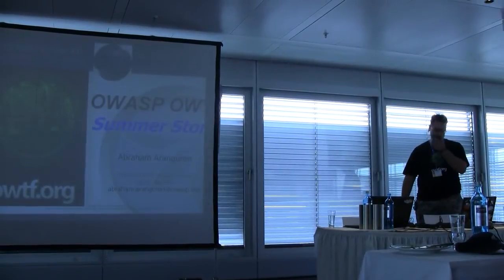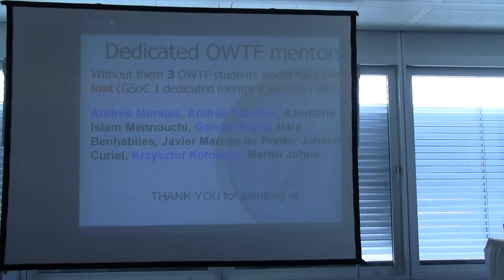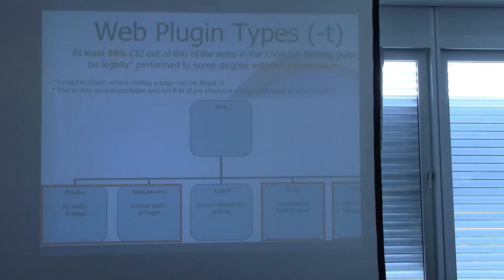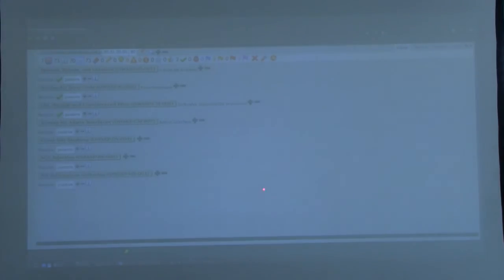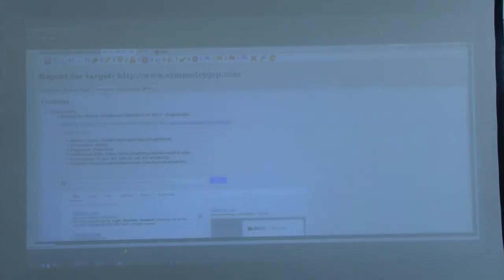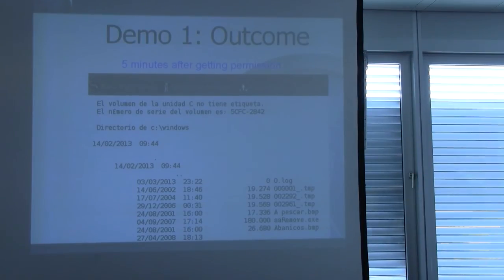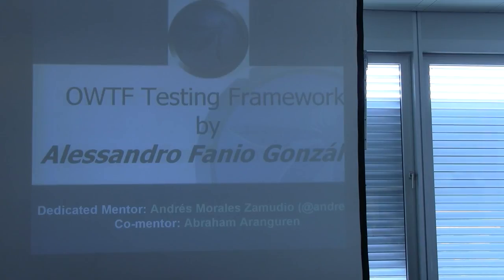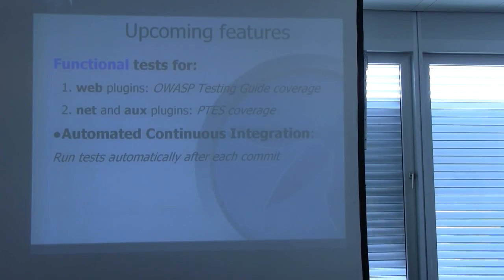OWASP AppSec EU 2013: Introducing OWASP OWTF 5x5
Speaker: Abraham Aranguren

Background: The Offensive (Web) Testing Framework (aka OWTF) is a free and opensource OWASP+PTES-focused tool. Its objective is to unite great tools and make pen testing more efficient.

In this talk there will be a brief introduction to OWASP OWTF. This will be followed up with demos of the latest features up until the time of the conference (with special focus on the Brucon sponsored 5x5 development features before the conference) to help pen testers get the most out of this tool and/or provide them with new ideas to improve their pen testing process.

OWASP OWTF is a tool that tries to achieve a new level of efficiency and comprehensiveness by combining great standards (OWASP aligned, PTES in the to-do list), great tools, websites and knowledge in the public domain together with continuous reporting using an interactive report that allows the pen tester to analyse the information in a similar fashion to the thought process of a chess player.

OWASP OWTF intends to find an optimal balance between automation and human analysis so that the best of both worlds can be attained.